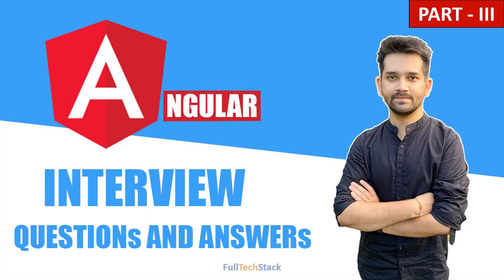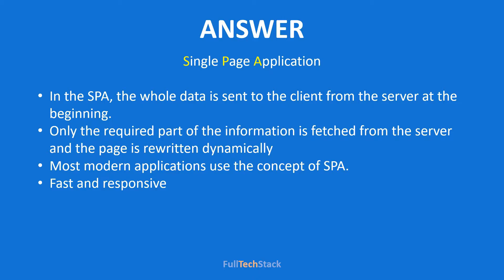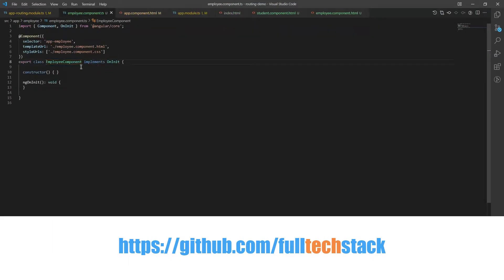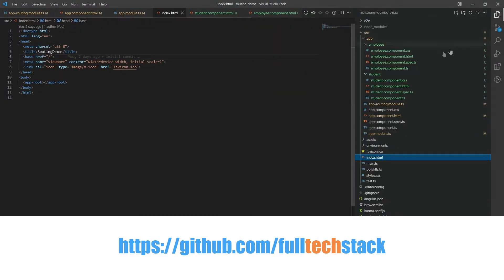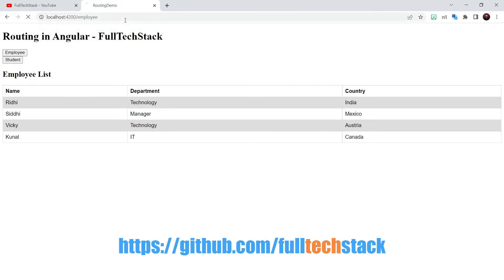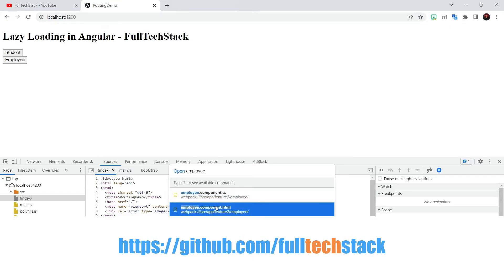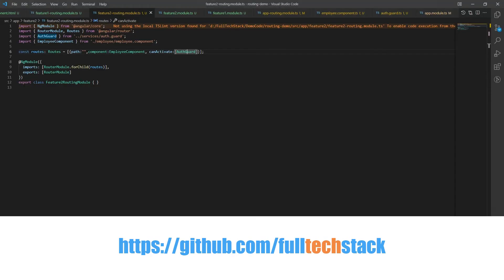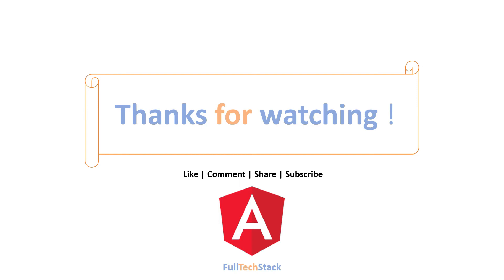PART-3 | Angular Interview Questions and Answers | ANGULAR ROUTING | LAZY LOADING | AUTH GUARD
Next 5 Angular Interview questions and answers :-

What is SPA?
What is Routing in Angular?
How to implement routing in Angular?
What is Lazy laoding in Angular?
What is auth-guard in Angular?

Video By: Akash Deep Singh Mehra